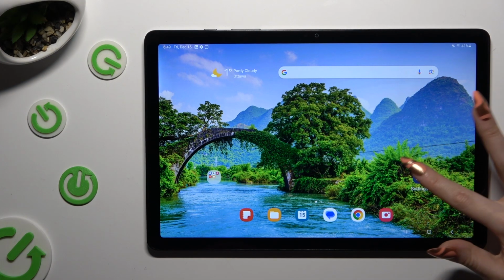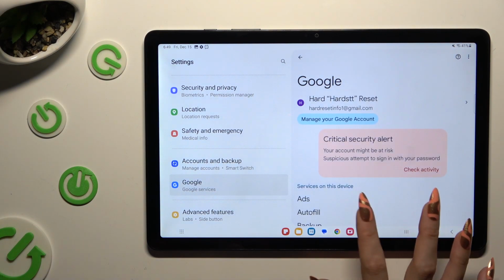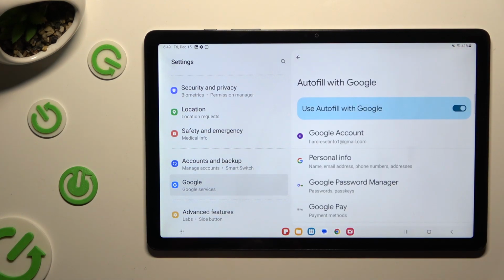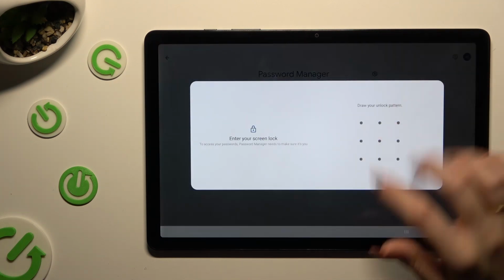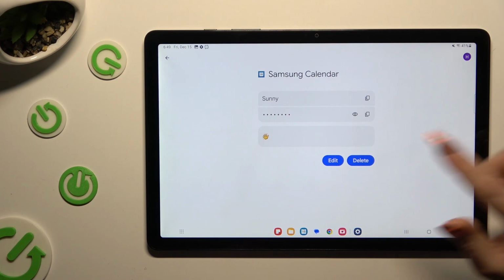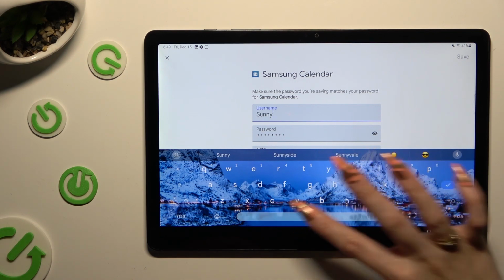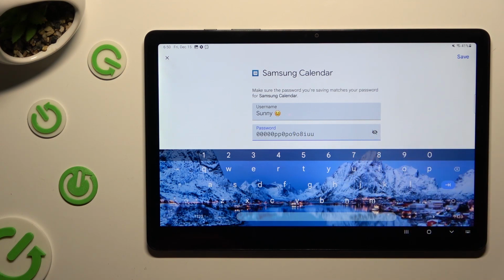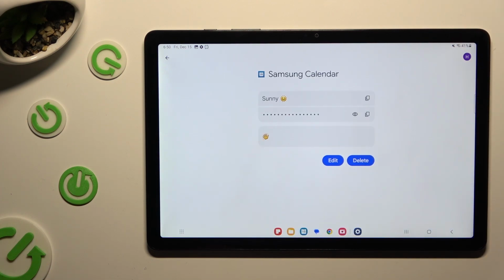How to Update Passwords Saved to Autofill with Google Feature on SAMSUNG Galaxy Tab A9+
Take control of your saved passwords on the SAMSUNG Galaxy Tab A9+ with our tutorial on editing passwords saved to Autofill with Google. In this quick video, we guide you through the steps to manage and update your stored passwords, ensuring security and convenience. Watch now for a concise tutorial on editing Autofill passwords on the Galaxy Tab A9+.

How to change remembered credentials on SAMSUNG Galaxy Tab A9+? How to edit Google Passwords Manager passwords on SAMSUNG Galaxy Tab A9+? How to manage and update Autofill with Google feature on SAMSUNG Galaxy Tab A9+?